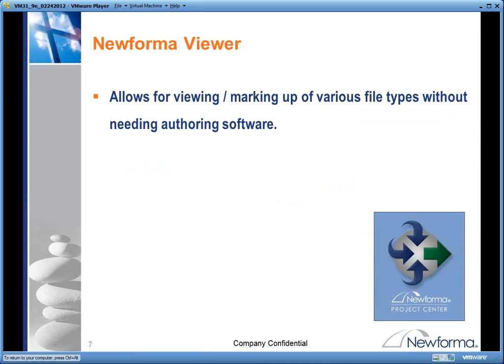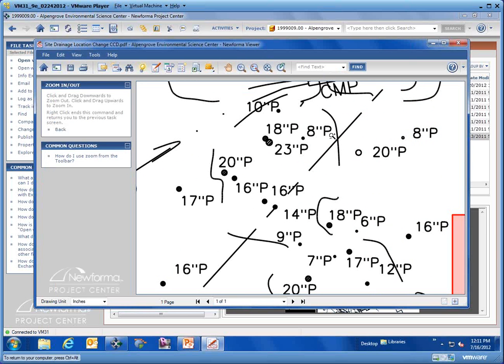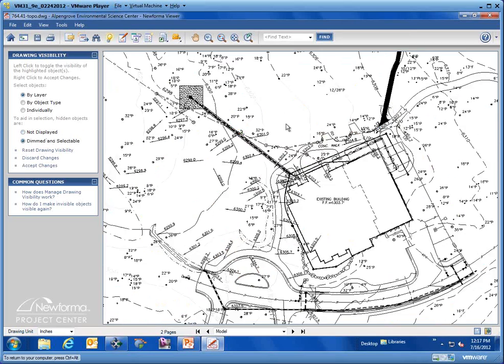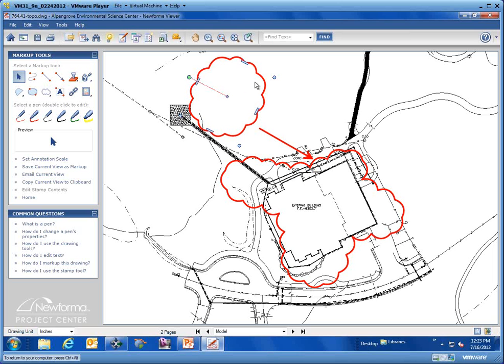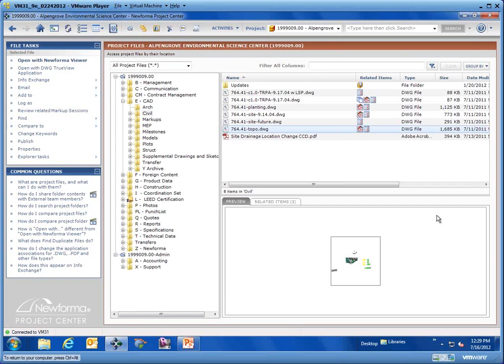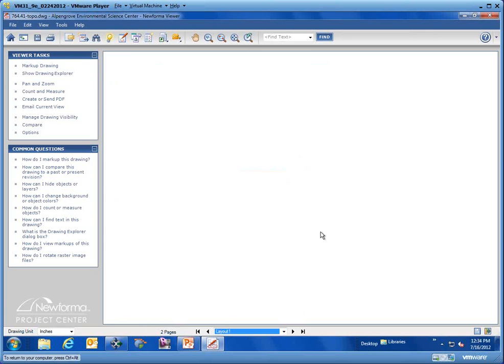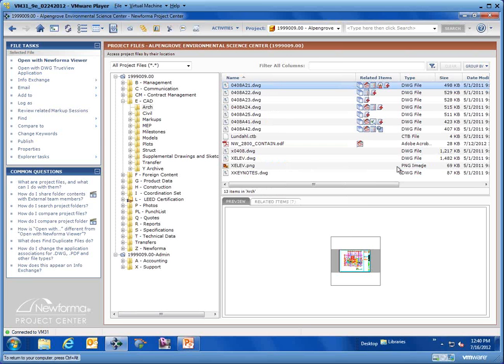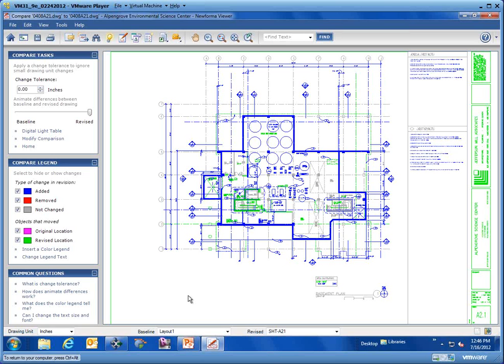Milestone 3 Newforma Project Center Viewer, MarkUp and Compare